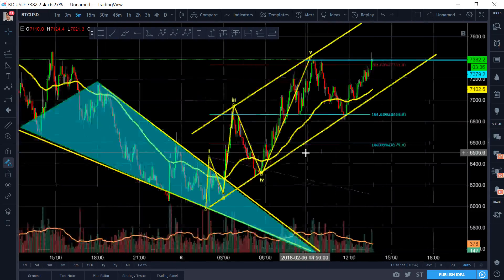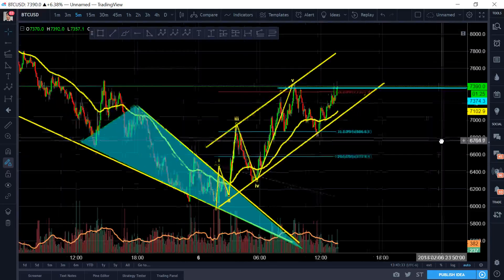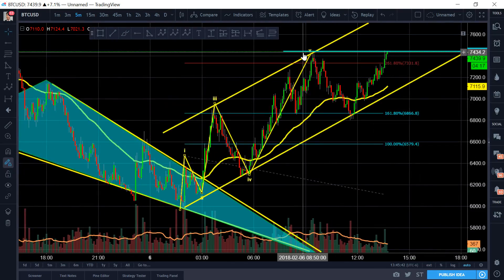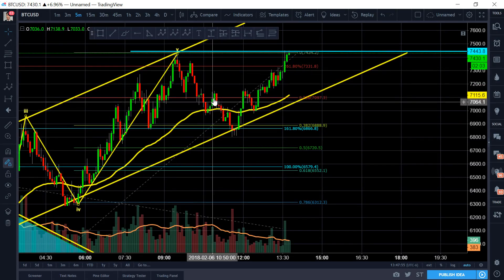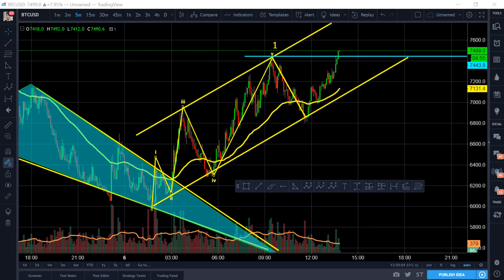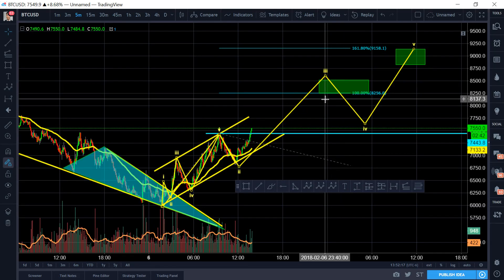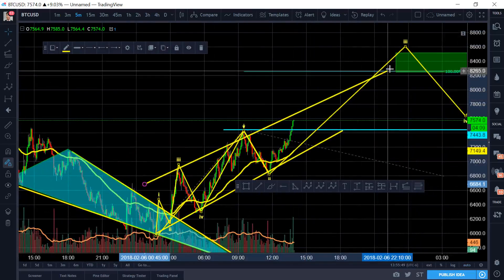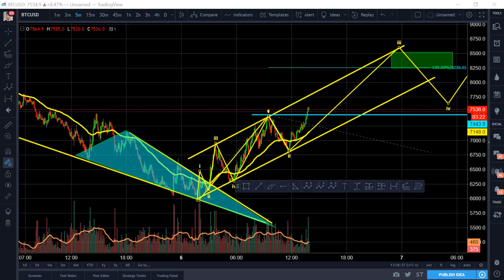Bitcoin BTC - Technical Analysis Afternoon Update - T1 $8,260 Short Term Focus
Awesomely appreciate an upvote on steemit below and consider buying me and Luna a coffee by donating if the content has helped you.

Luna's personal bitfinex account:

BTC address: 1PruhmsYXU2gPkNw574xZSMyBG4YW5Wnq9
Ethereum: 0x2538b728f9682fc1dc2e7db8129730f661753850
LTC: LPeaZpGiF3XdCw5XPN7LXztDagTEZAMgYd
Bitcoin Cash: 1AY2FPANCe5URB71Nvy6tkCgoTS8iHgmZD

The ultimate goal is to help the crypto community because I think there's a lack of these type of videos. I want to share everything I've learned because knowledge is only power if passed on. These are educational videos intended to teach how to think through thought-out rationalization.

Legal stuff here. I'm not a financial advisor. This is just my opinion that I'm sharing with the community. All information is for yours to process how you wish.